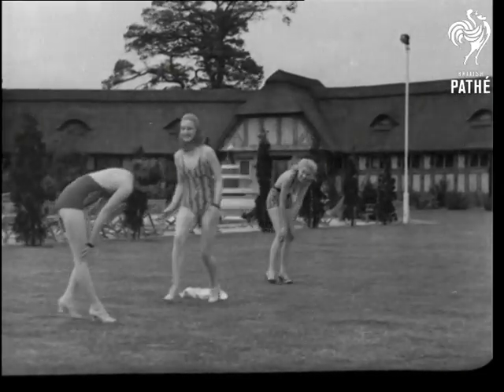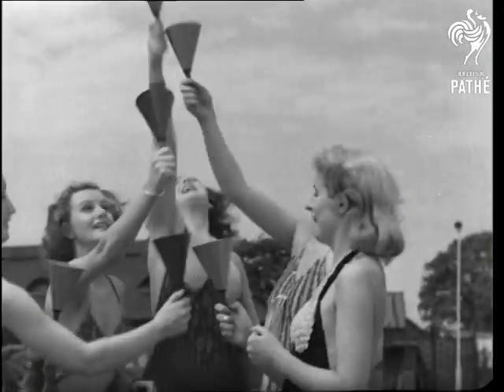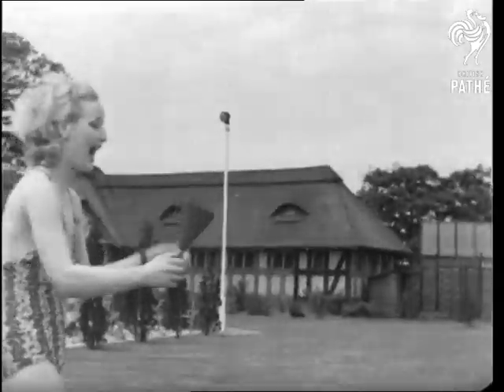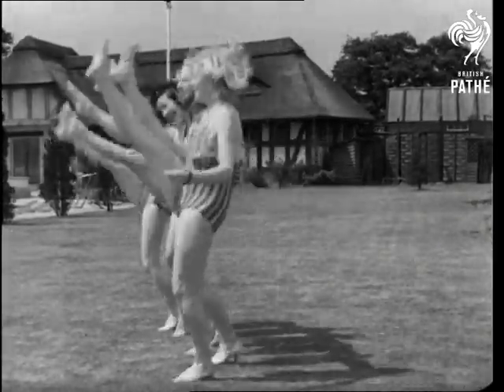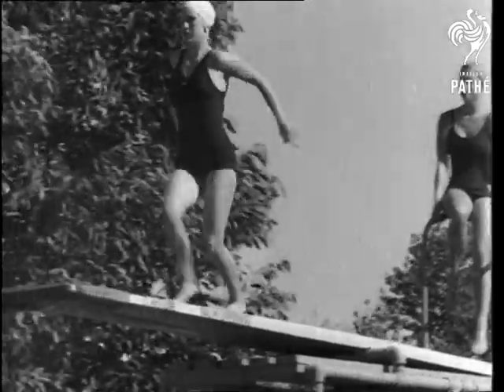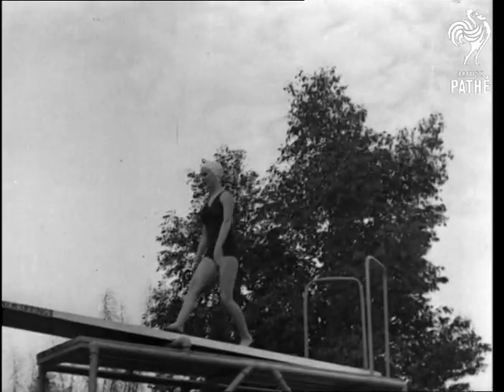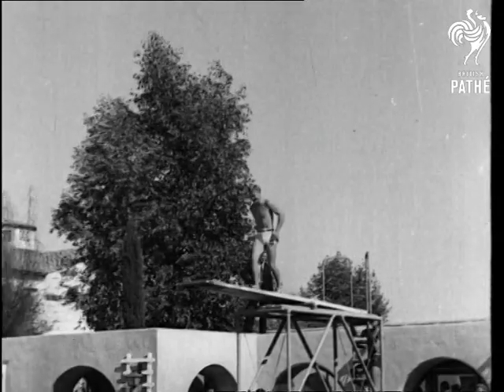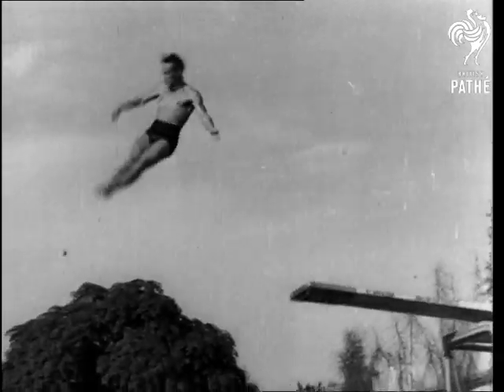The Order Of The Bath! (1938)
Titles read: "THE ORDER OF THE BATH!"

Barnet, Hertfordshire.

Various shots of showgirls from the Prince of Wales Theatre in London frolicking about in swimsuits in the grounds of the 'Thatched Barn' - looks like a country club.  They leapfrog over each other, do handstands and play a game that involves catching a little ball in a cone-shaped cup.  They then do some high kicks in a line, showing off their new telescopic swimsuits (ruched, stretchy material - and some of the most unflattering swimsuits ever!).

Palm Springs, California, United States of America.

At an open-air swimming pool we see swimming stars Ruth Jump, Majorie / Marjorie Gestring, Micky Riley and Dutch Smith doing some complicated dives from the board.  The last three are introduced as Olympic champions.

Note: old database says The Thatched Barn was a road house in Borehamwood, Herts, near Elstree Film Studios.
 FILM ID:1174.06